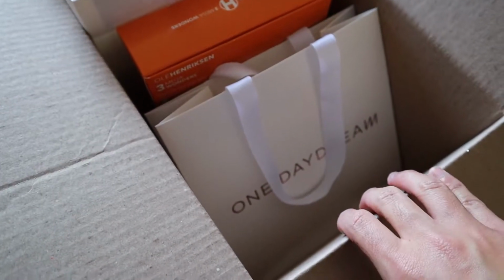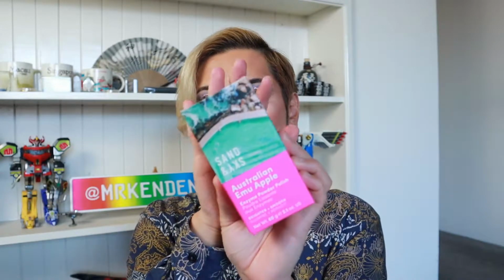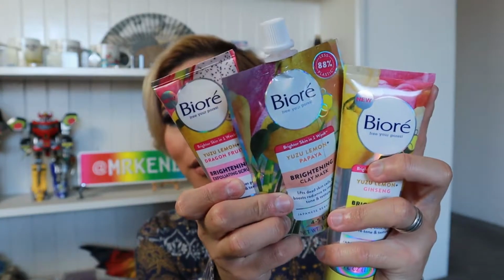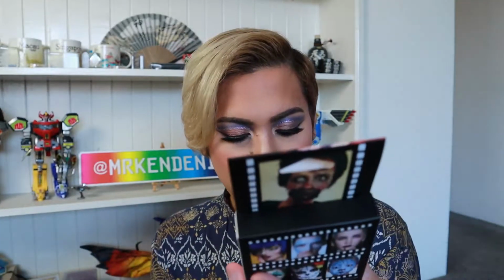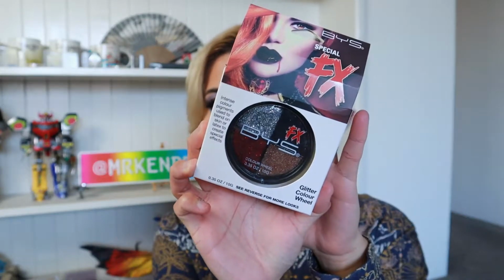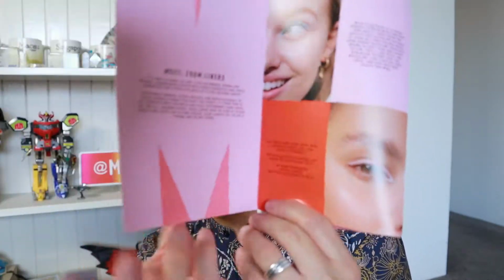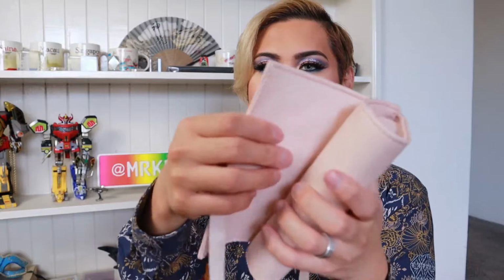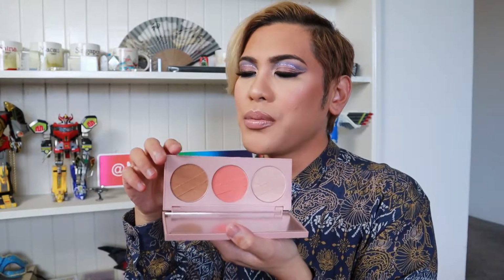Skincare Makeup Haul and My Mental Health Update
In this video I did a little skincare, makeup haul with a little update with what I am doing with my channels and an update on my mental health.

I got really lucky and got items sent from Sand & Sky, Biore, BYS cosmetics and the new Laura Mercier holiday collection

The products were sent to me for review purposes and/or were gifted to me by the company's respective PR company